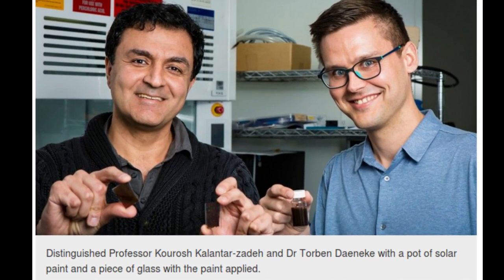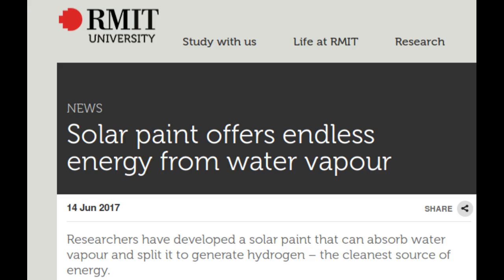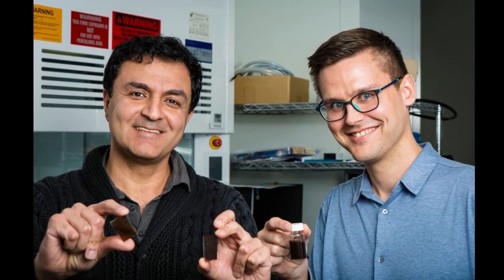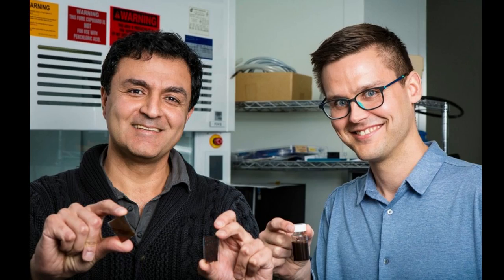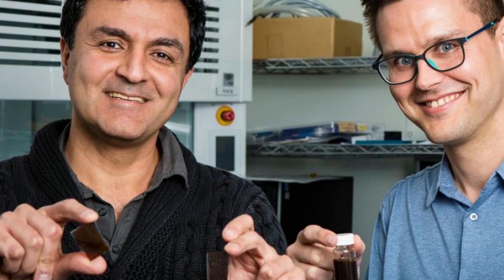Solar paint offers endless energy from water vapour | QPT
Researchers have developed a solar paint that can absorb water vapour and split it to generate hydrogen – the cleanest source of energy.

The paint contains a newly developed compound that acts like silica gel, which is used in sachets to absorb moisture and keep food, medicines and electronics fresh and dry.

But unlike silica gel, the new material, synthetic molybdenum-sulphide, also acts as a semi-conductor and catalyses the splitting of water atoms into hydrogen and oxygen.

The RMIT  researchers found that mixing the compound with titanium oxide particles leads to a sunlight-absorbing paint that produces hydrogen fuel from solar energy and moist air.

Titanium oxide is the white pigment that is already commonly used in wall paint, meaning that the simple addition of the new material can convert a brick wall into energy harvesting and fuel production real estate.

There’s no need for clean or filtered water to feed the system. Any place that has water vapour in the air, even remote areas far from water, can produce fuel.

Hydrogen was the cleanest source of energy and could be used in fuel cells as well as conventional combustion engines as an alternative to fossil fuels.

This system can also be used in very dry but hot climates near oceans. The sea water is evaporated by the hot sunlight and the vapour can then be absorbed to produce fuel.